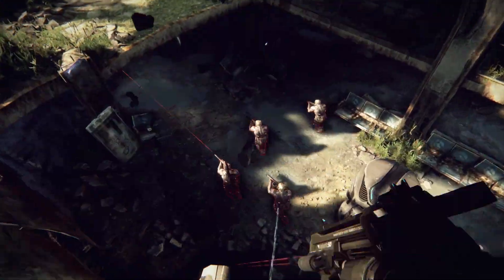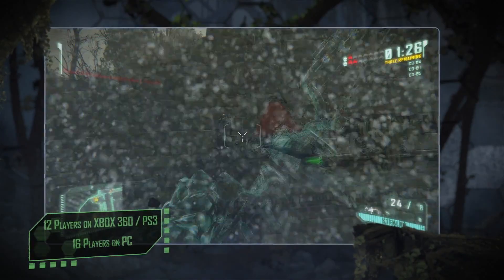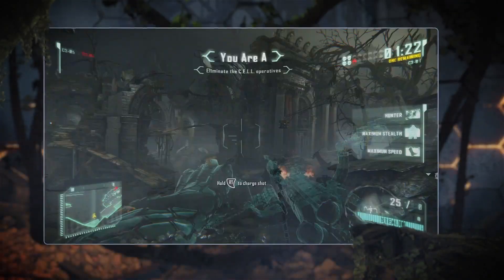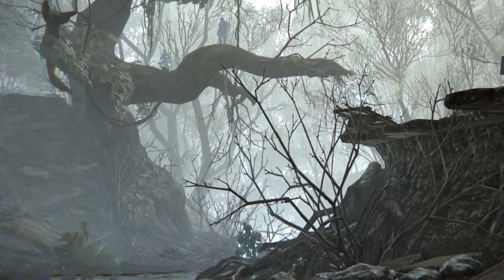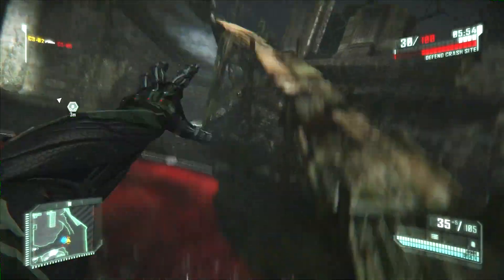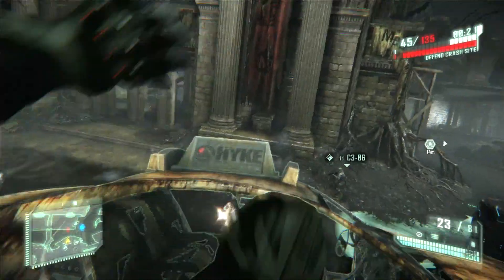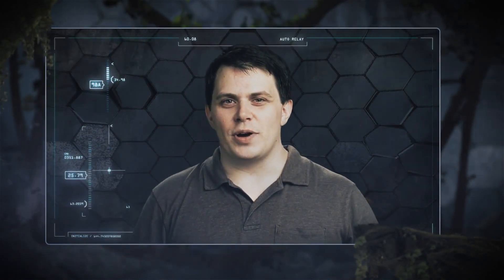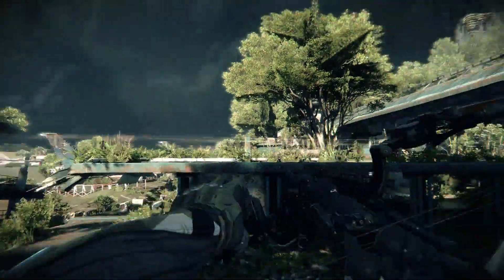Crysis 3 - Beta Multiplayer Gameplay Tutorial